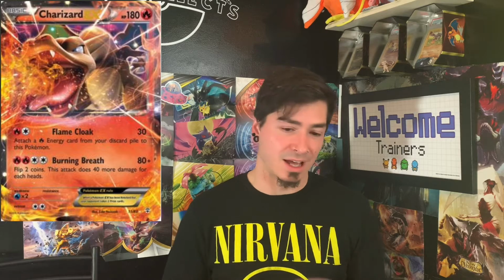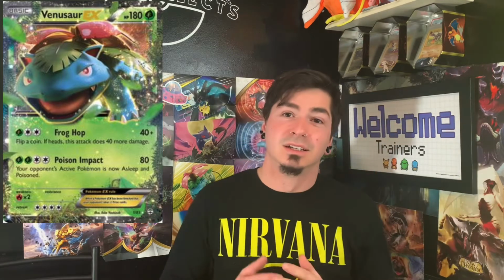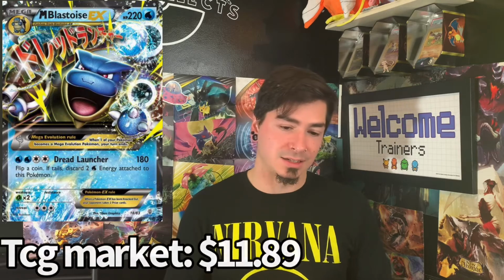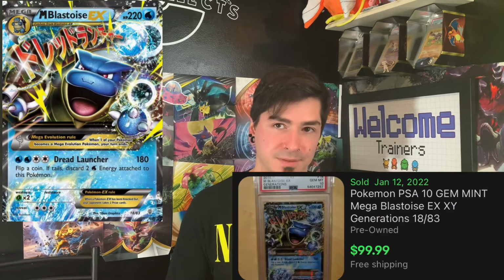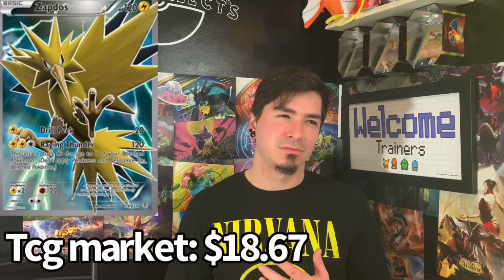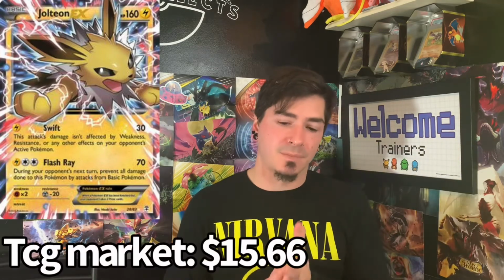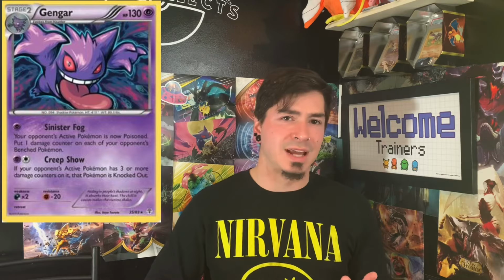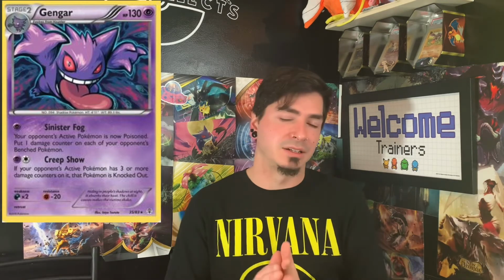Let’s talk…. Pokémon generations!!!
A dive into the current value of this amazing set. Current psa sales market price and single packs all covered in this video.